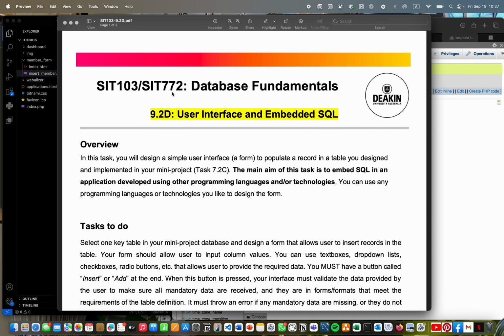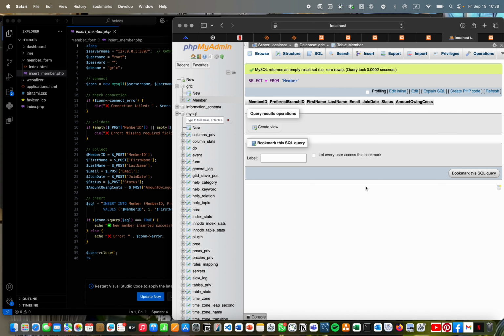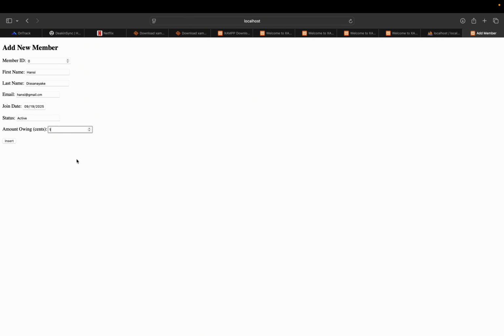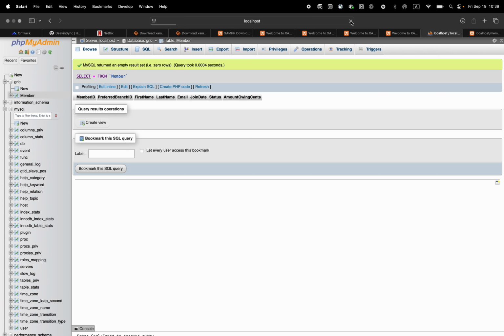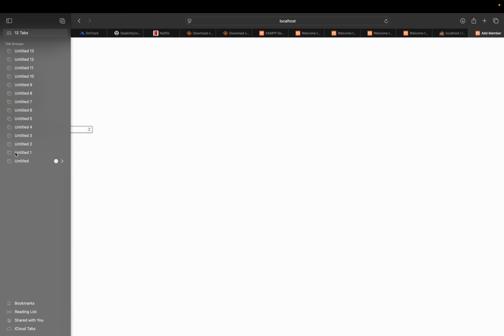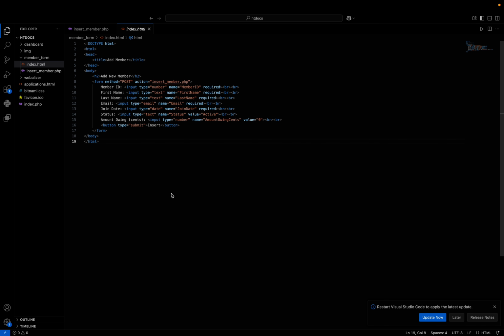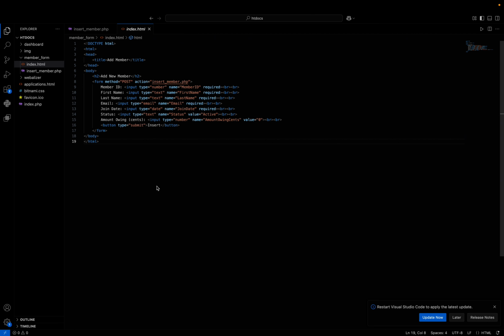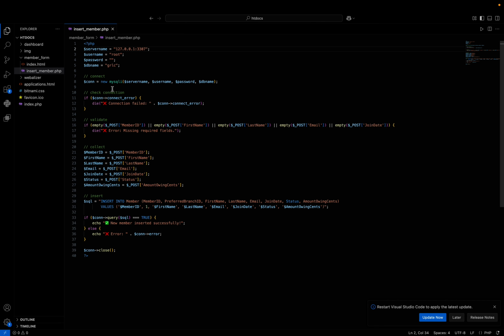Task 9.3D SIT103